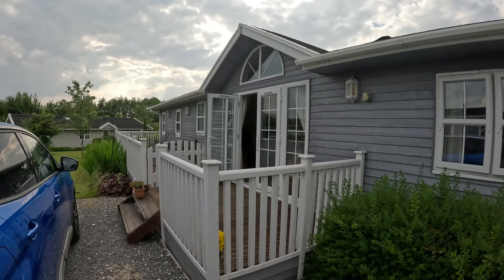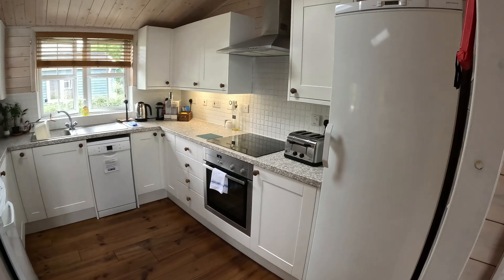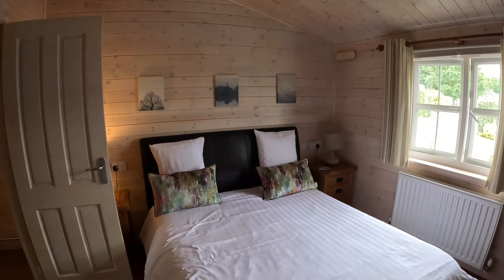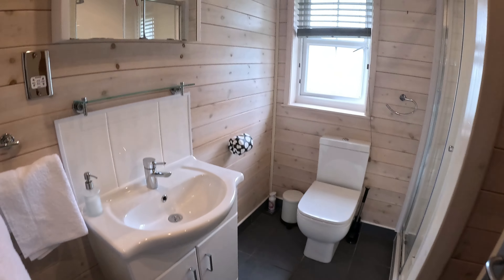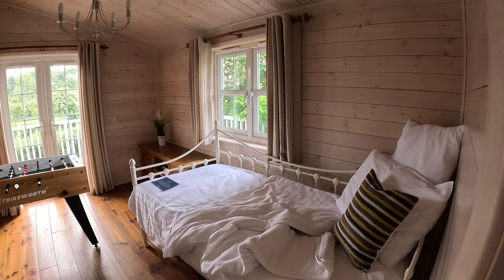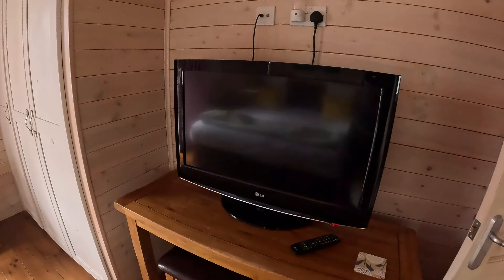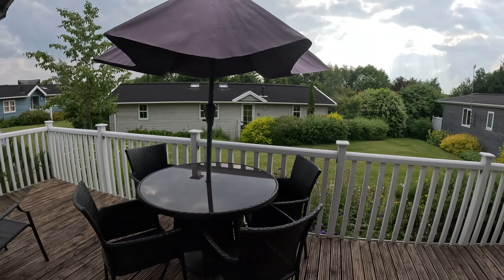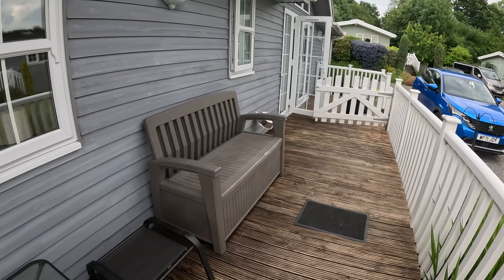Laburnum Lodge And Mercia Marina HOUSE TOUR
I went to Alton Towers with my sister, Brother In Law and Neice and stayed at Laburnum Lodge at Mercia Marina from the June 6th - June 8th. My Brother in law drove us from Devon - Staffordshire which is a 200 mile drive 4 hours 20 mins without stopping.

About this space
Our lodge is located in a quiet area of the Marina (a secure gated community) nestled amongst the immaculately manicured planting but within walking distance of places to eat. Basque all day in the sunshine from our huge south-facing wrap-around deck or walk down to the Boardwalk for a drink whilst watching the sun set. The lodge has no steps & wide doors. Twin or double sleeping options available in bed 2 and the enclosed decking keeps pets & kids safe. Perfect family accommodation.
The space
Enjoy watching the abundant wildlife, especially the birds which are attracted to our bird feeder.

Lodge guests are free to make use of the BBQ's dotted around the award winning Marina, or travel further afield on the bikes available for you to borrow free-of-charge. Our lodge is also home to table football and a swingball set.

Laburnum Lodge has two parking spaces with step free access into the lodge, which was designed especially for its first owner, a wheelchair user.

Laburnum Lodge is fully equipped with all the essentials, including a dishwasher, Nespresso machine, SMART TV and FibreBroadband. You will also find some more old fashioned extras including a selection of holiday reads and board games.

The central dining area seats up to six people, with an extendable dining table. After dinner, retire to relax on the 3-seater sofas with electric reclining mechanisms.

Our guest frequently comment on how they love the unique layout of our lodge - with one bedroom one end and the other 2 bedrooms the other side of the central living area. This suits extended families particularly well, offering privacy to all.

Outside there are a selection of seating options, to suit sun and shade worshippers.

Both bathrooms boast great showers powered directly from the mains, and the bathroom shared by bedrooms 2 and 3 is fully accessible.

All bedrooms have TVs. Bedroom 1 is double and en-suite, Bedroom 2 a twin or Super King, and Bedroom 3 houses 2 singles. Bedroom 2 has direct access to the accessible bathroom, with others accessing from the hallway.

The lodge of course comes with hotel grade bedding and fluffy white towels as standard.
Guest access
You will have the lodge to yourself and can access it via the rear door without steps (and wide doorways)

What this place offers
Marina view
Garden view
Kitchen
Wifi
Dedicated workspace
Free parking on premises
Pets allowed
HDTV with Fire TV
EV charger
Free washing machine